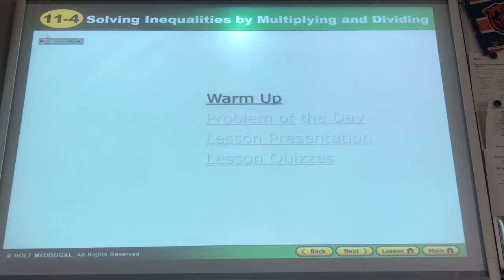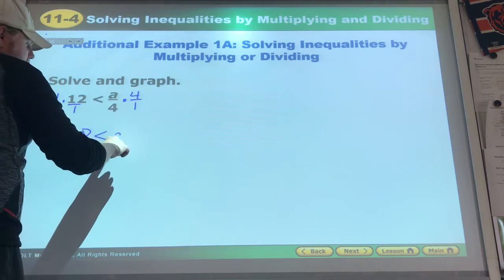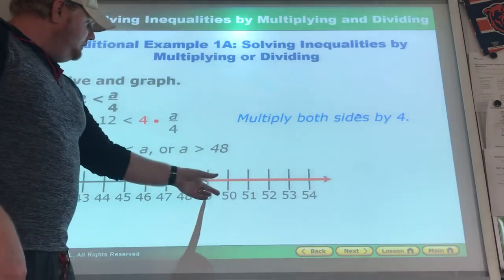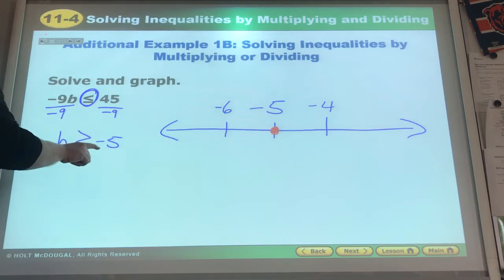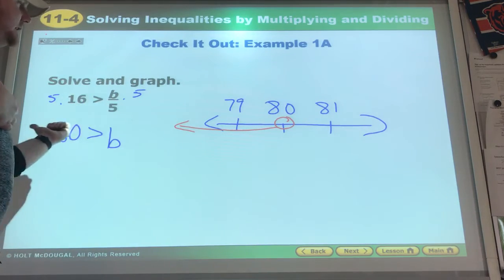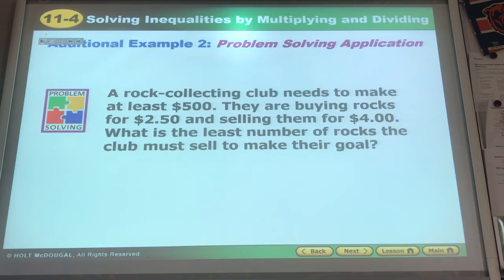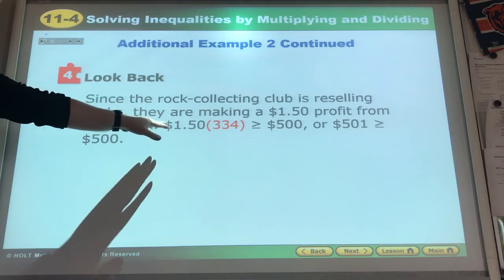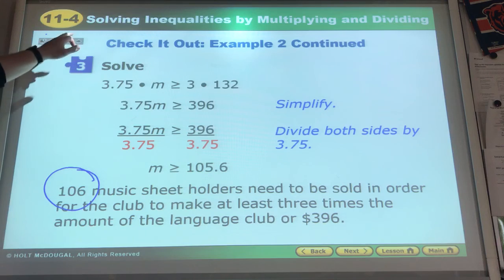chap 11 less 4 8th math